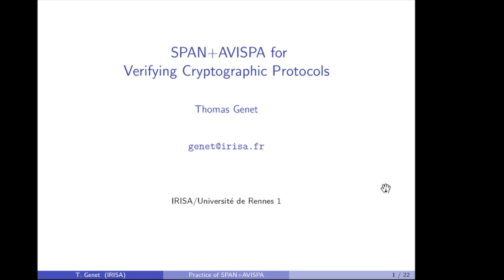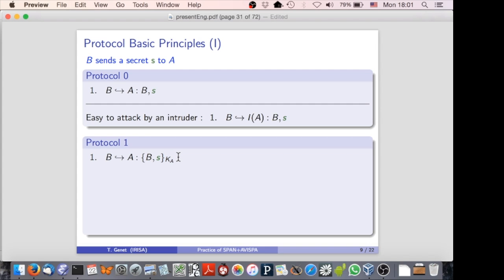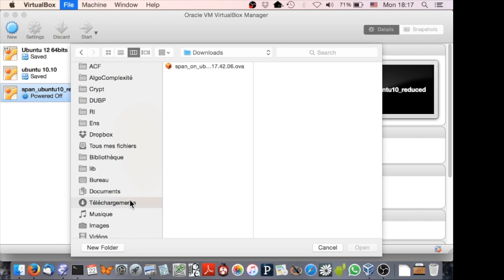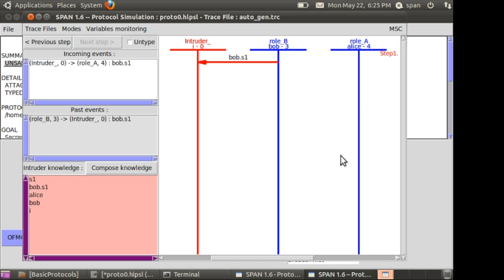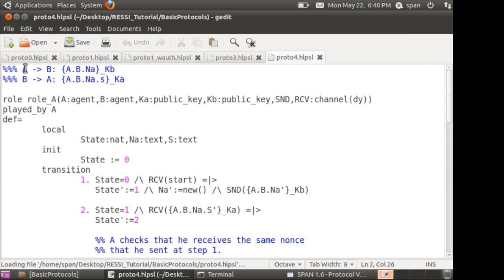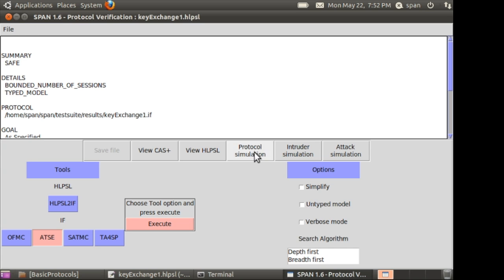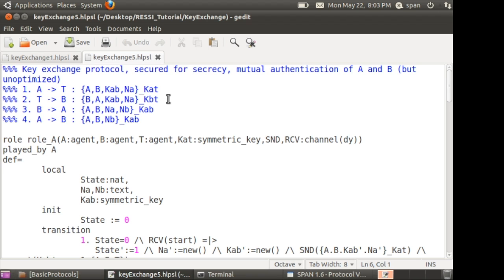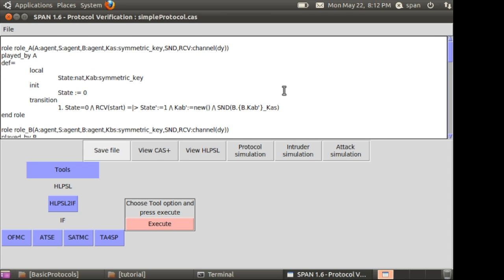Tutorial SPAN+AVISPA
This is a tutorial on Cryptographic Protocol Verification using the SPAN+AVISPA toolset.